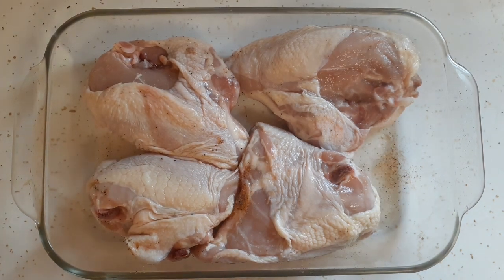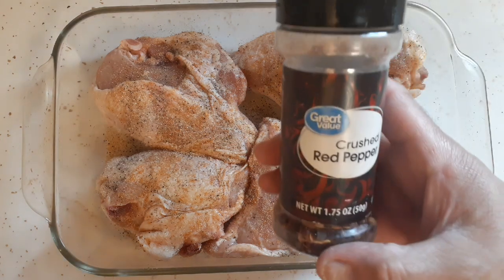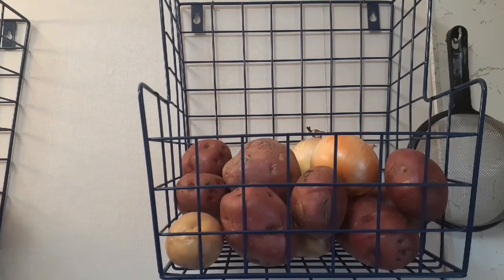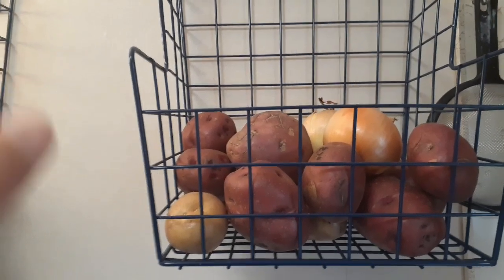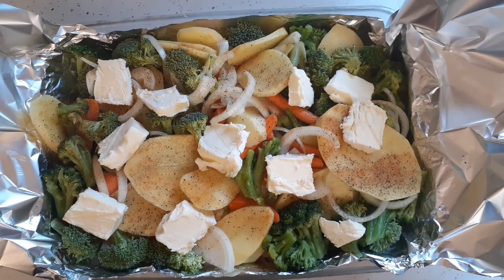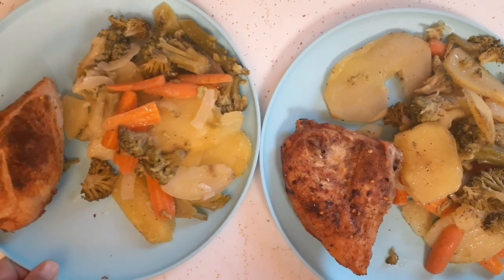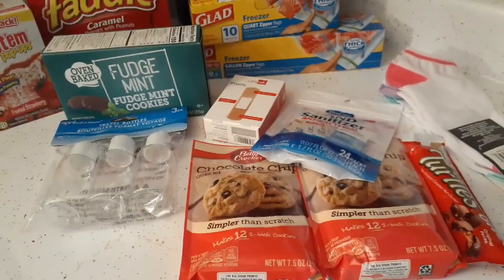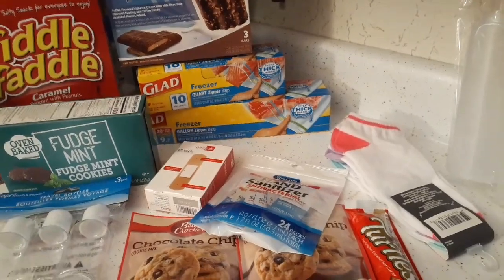Friday Vlog Food Pantry Meal Dollar Tree Haul Channel Shout Out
For Mail
Corinna G.

Amazon Links
Mini PC (Computer)
Monitor for Computer
Chest Freezer
2 Way Radios
Glossy Photo Paper
Energizer AA and AAA Battery Pack
Action Camera
Cell Phone Clip On Stand Holder
Gimbal Phone Stabilizer
Samsung Galaxy 10.4" Tablet
Paper Trimmer
Color Changing LED Tea Lights
Scotch Permanent Mounting Tape
George Foreman Removable Plate Grill
Egyptian Licorice Mint Tea
Laser Thermometer